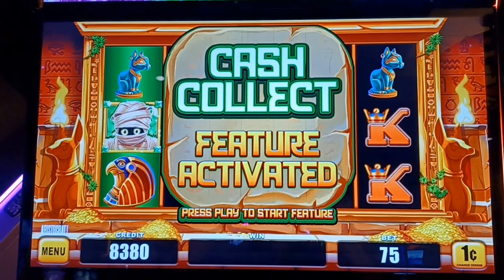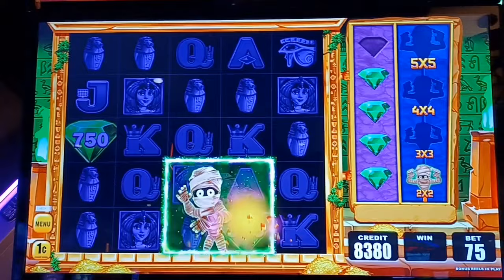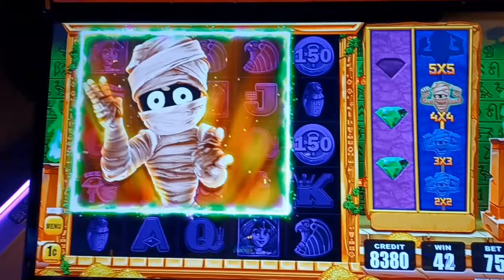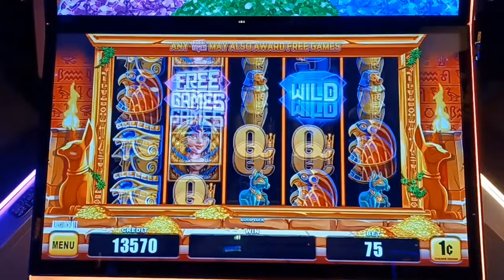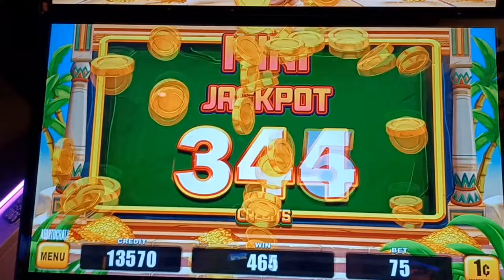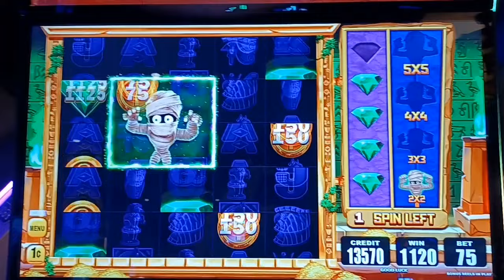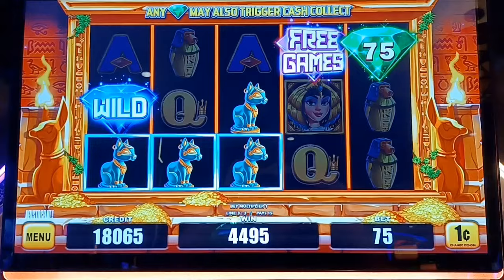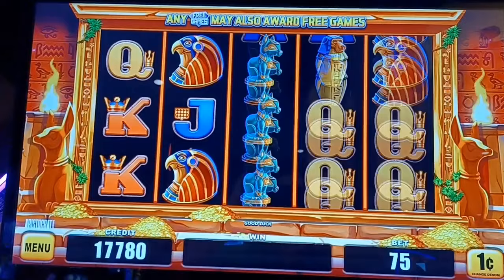Mo Mummy...All Three Features? It Just Kept Paying Me! I Love This Slot Machine! 🎰💰😳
Hi Guys, 🙋‍♂️
  All Aboard! We are doing it Blain Style on a Mo Mummy Slot Machine at Hartford, MI. Four Winds Casino today! It's Non Stop Spinning and Winning! Let's Ride... It's time for some Spinning and Winning! Cheers...🎞🥂🍾🥳🎰

©️ This video is the intellectual property of Spinning and Winning Slots. No public use of this material is allowed without written consent!

Please Gamble Responsibly, if you need help please call...The National Council on Problem Gambling, they operate the National Problem Gambling Helpline Network .